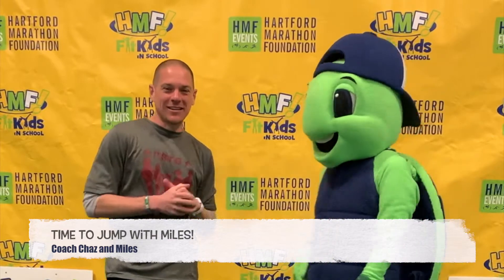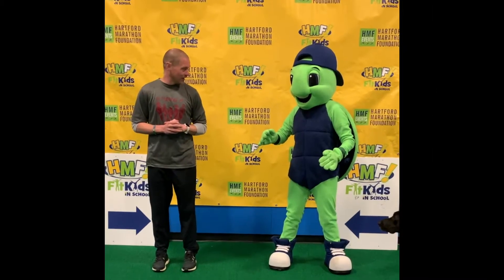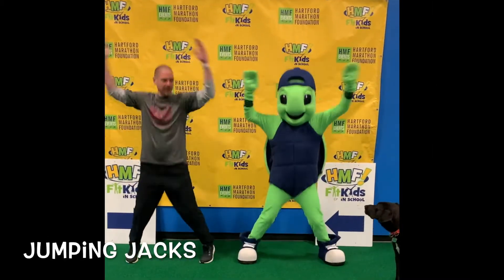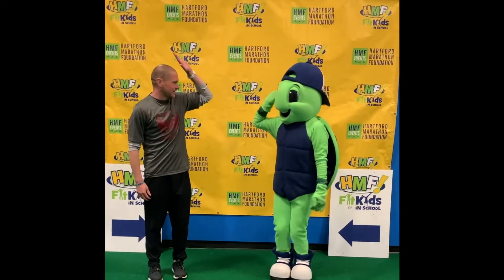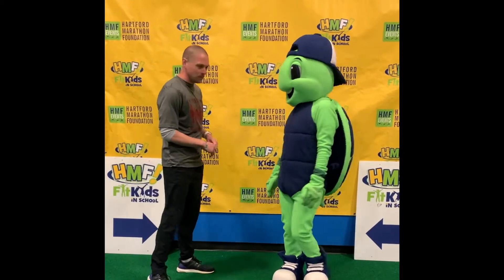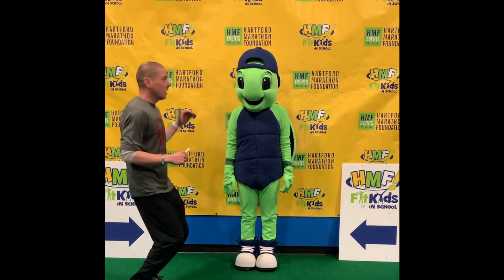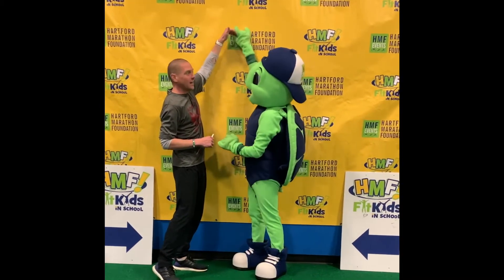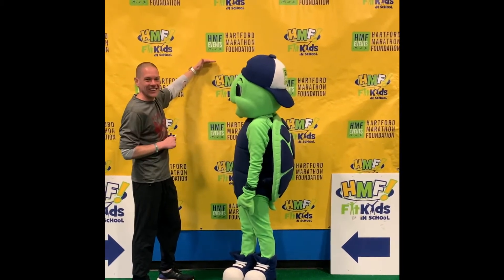Miles with Miles - Jumping and Throwing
Join Miles, the Hartford Marathon Foundation mascot, to get kids moving and motivated at home with weekly activity schedules, videos and more. While kids are without school PE or after-school sports, the need to keep moving is at an all-time high when parents and guardians are stretched for time, attention and creative ideas. Let this free plan lighten the burden to help families focus on the fun. The optional finisher package includes mailing of medal, Super Kid cape and Miles plush at the end of the month